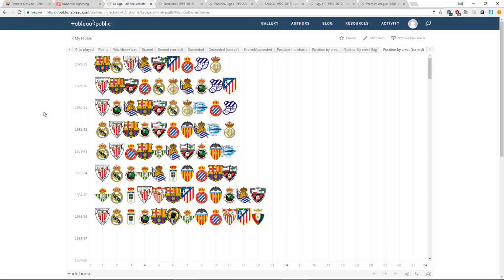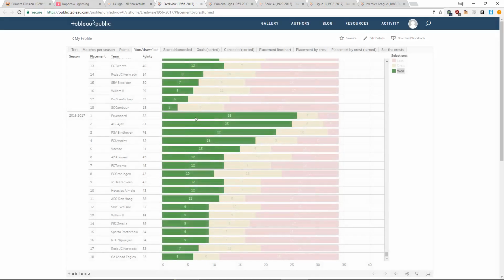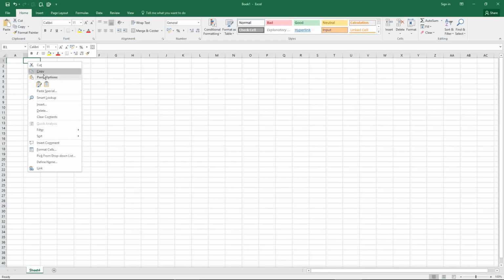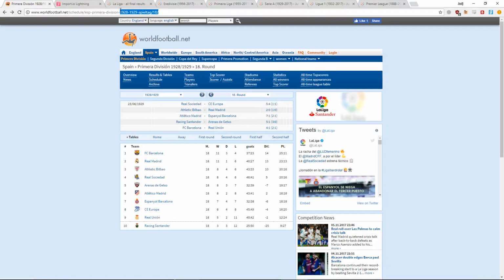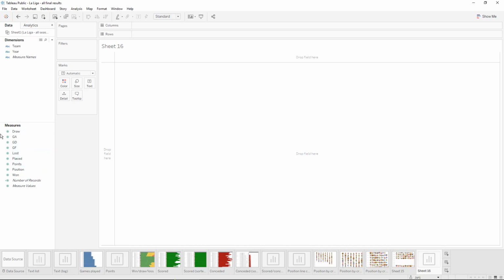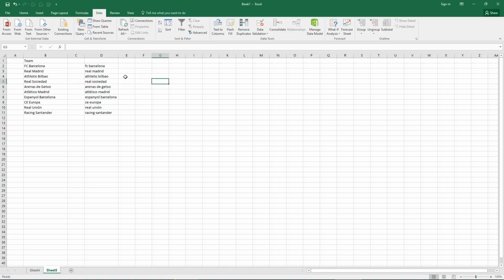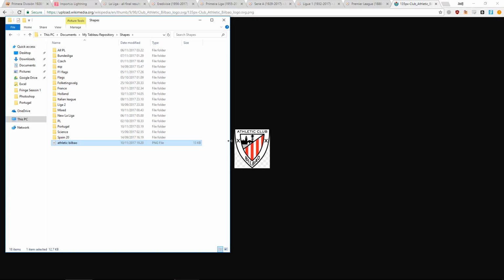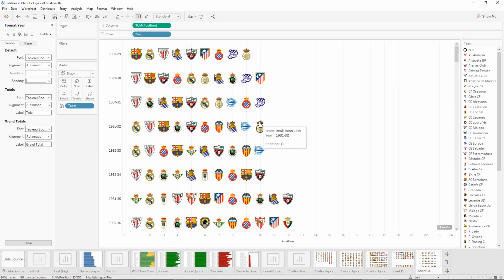Tableau - make soccer league table charts with badges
Tableau has a free version that you can make charts in. I explain how to make a very basic beginner chart.